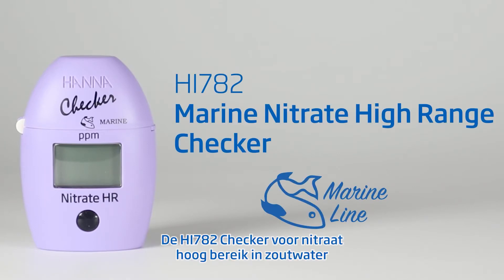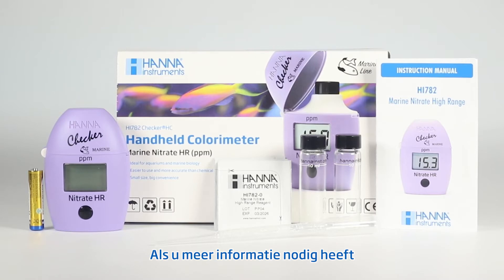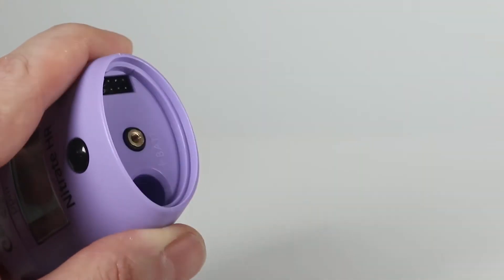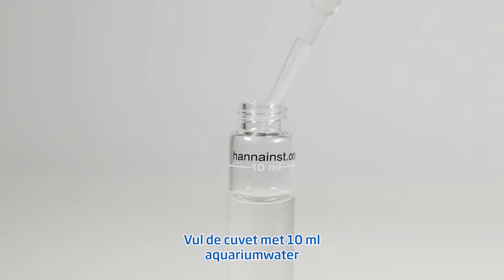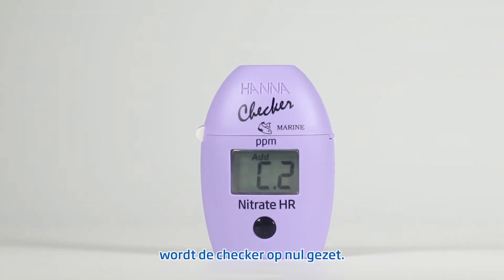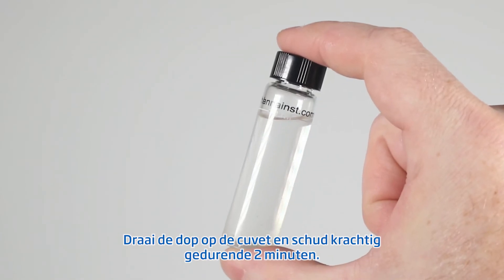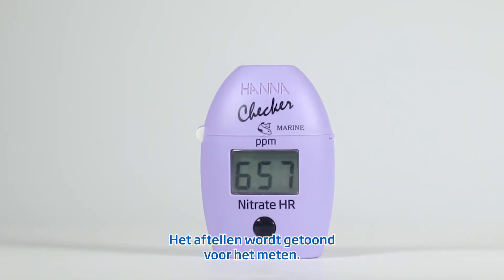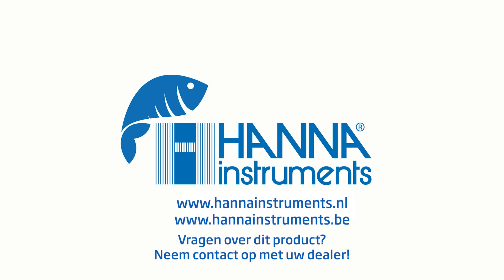Hoe meet ik nitraat HR in mijn zeewateraquarium met de HI782 Checker van Hanna Instruments?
De HI782 checker-fotometers zijn speciaal ontworpen om snel en nauwkeurig hoge nitraatgehaltes te bepalen in zoutwateraquaria en maritieme toepassingen. Met een digitale uitlezing is er geen moeite meer om kleuren te bepalen.

Nitraat is de laatste stap in de stikstofcyclus. Overmatige hoeveelheden nitraten in zeewateraquaria bevorderen de groei van ongewenste organismen zoals algen en dinoflagellaten. Zeer lage nitraatgehaltes zijn van cruciaal belang voor veel zeeaquaria, omdat nitraat schade en mogelijk de dood kan veroorzaken aan bepaalde delicate koralen en ongewervelde dieren.

Deze Checkers zijn een eenvoudige, nauwkeurige en kostenbesparende manier om het nitraagehalte van zeewater te bepalen.